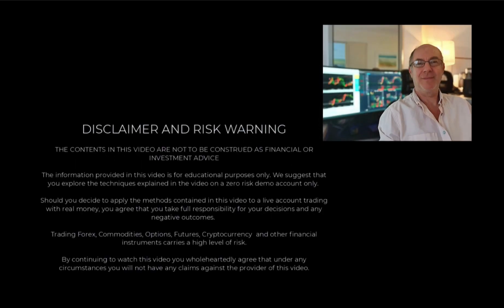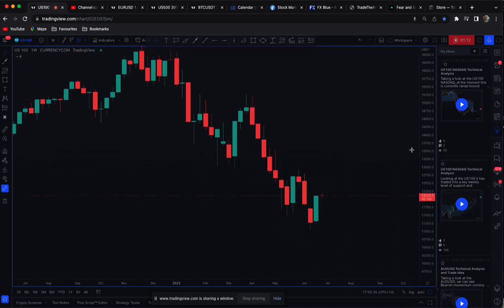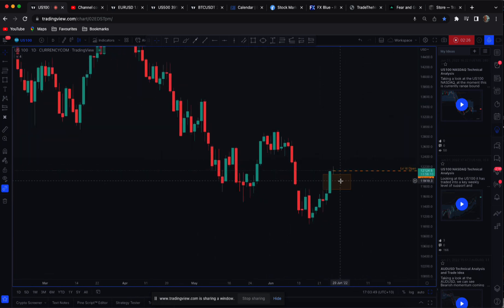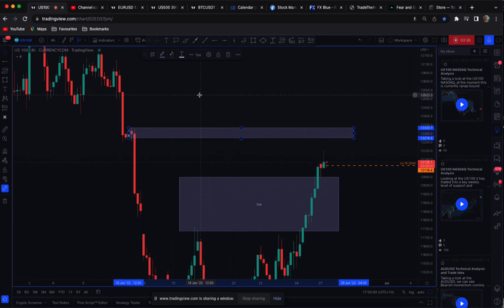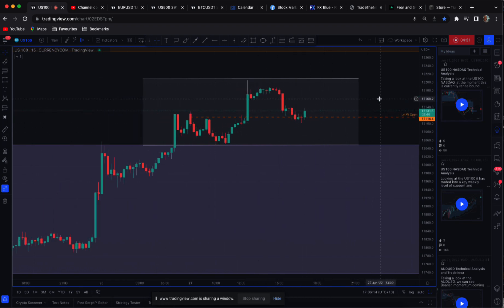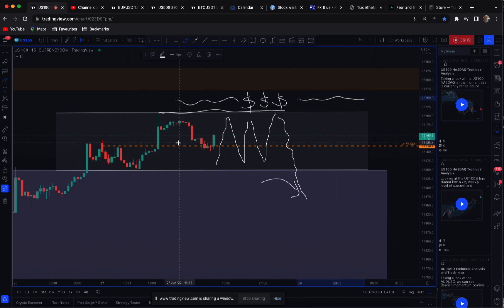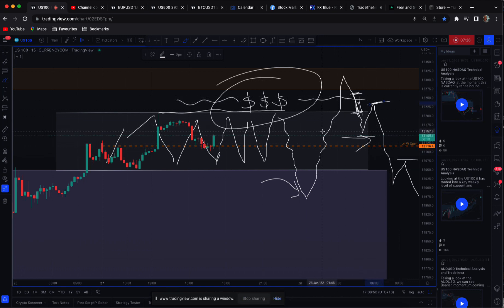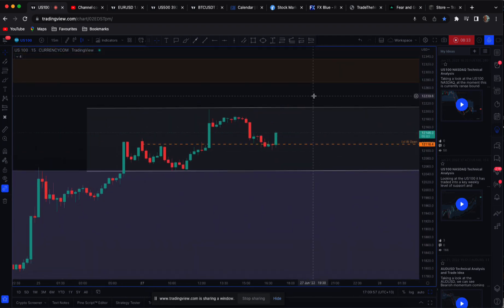US100 NASDAQ Technical Analysis and Trade Idea